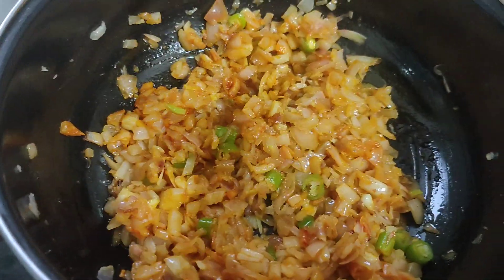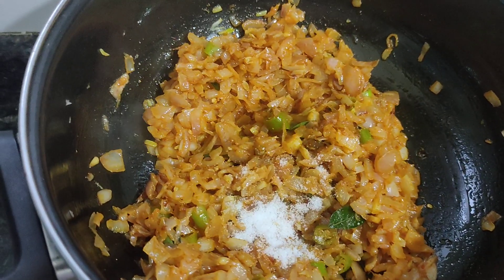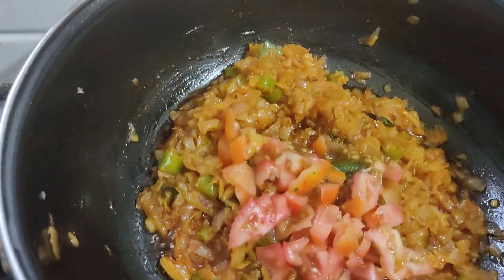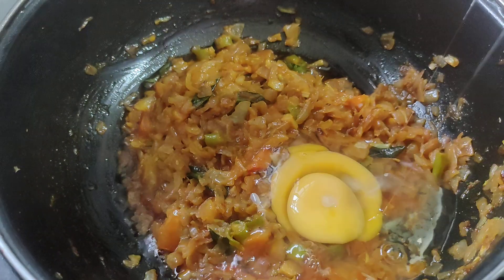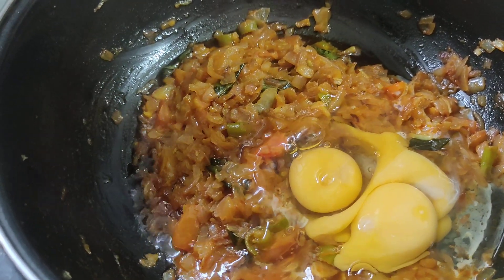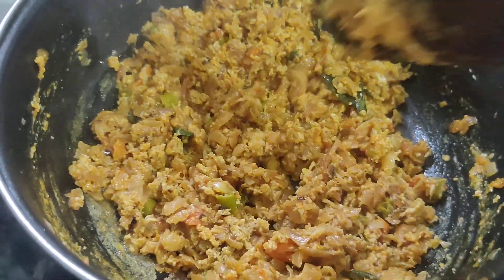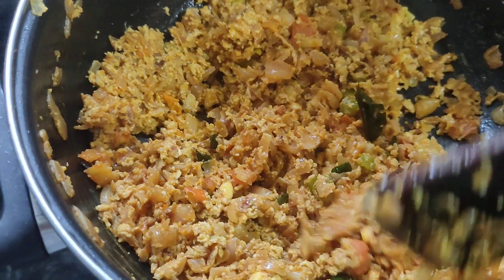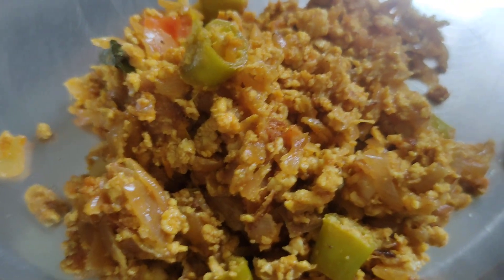🥚🥚 egg burji and chapati kitchen recipe